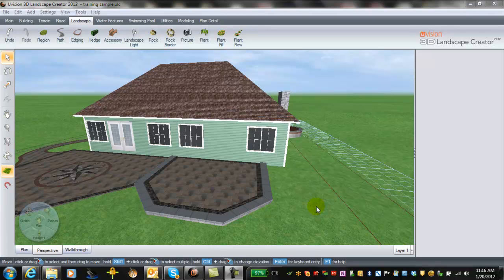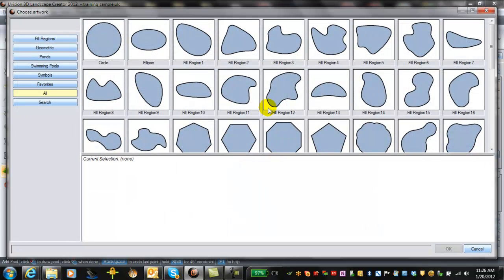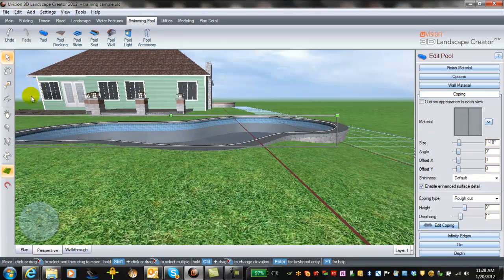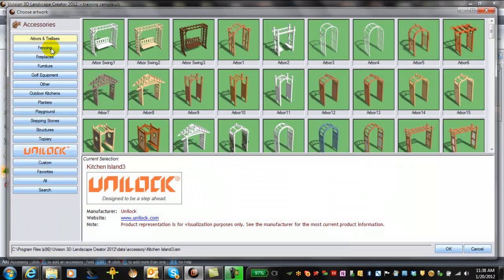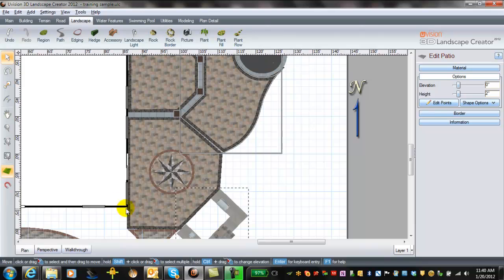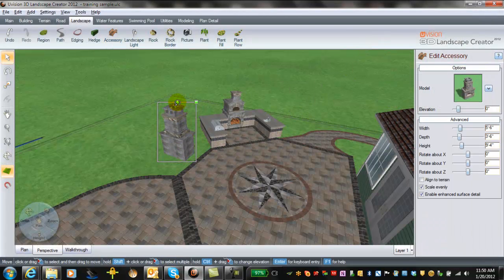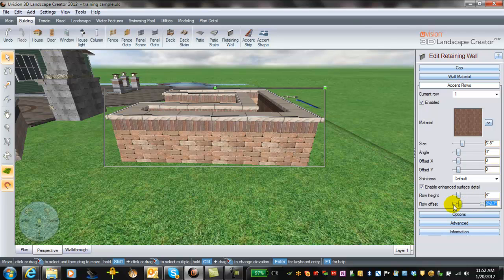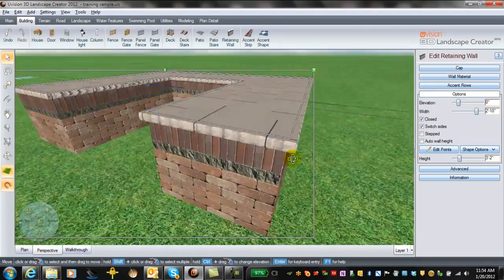Uvision 3D - Creating a swimming pool and adding an outdoor kitchen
Uvision 3D Landscape Creator is a realistic 3D landscape design program designed to assist you in design your next outdoor project. In this video you will learn how to add  a swimming pool, outdoor kitchen and fireplace.